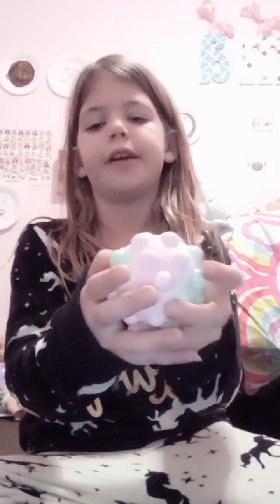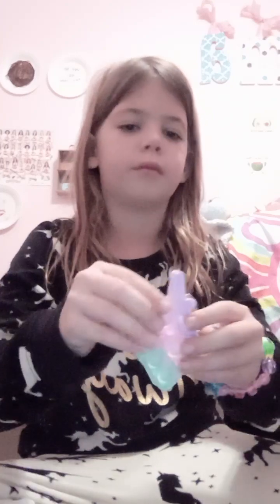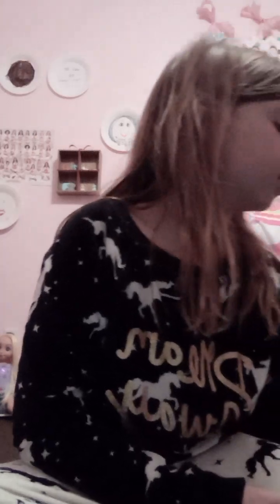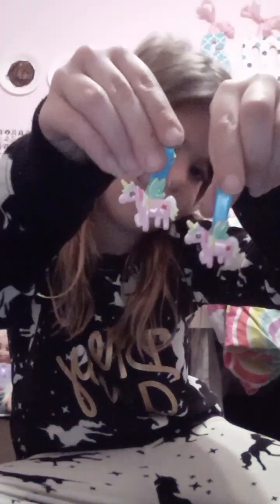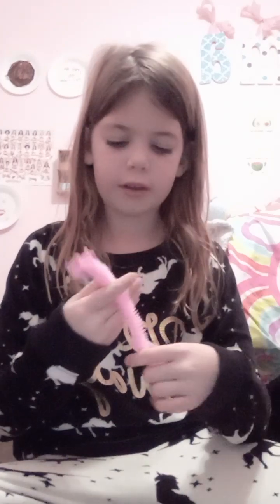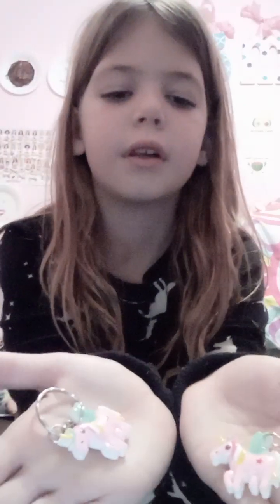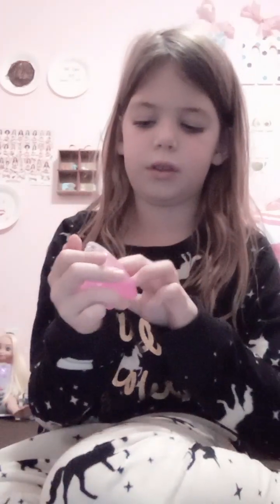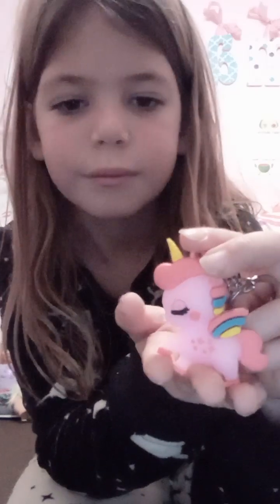my fidget calinder part 1